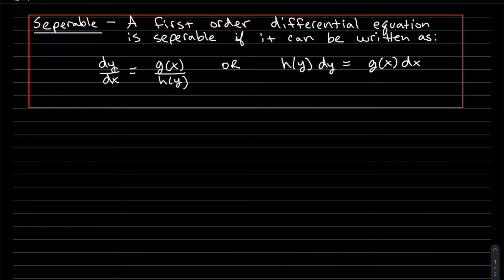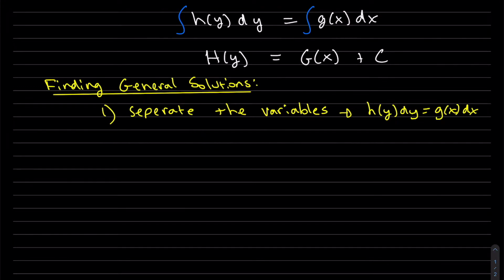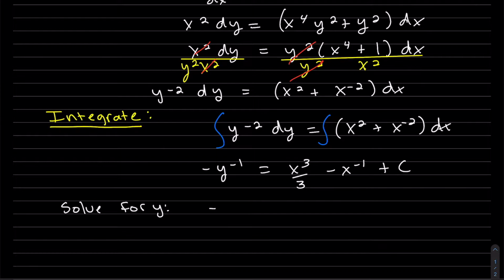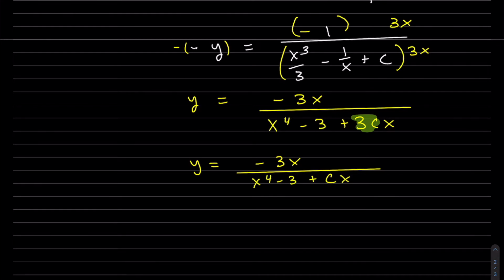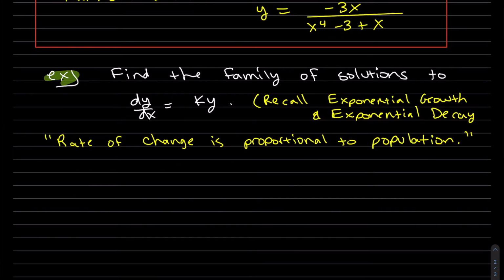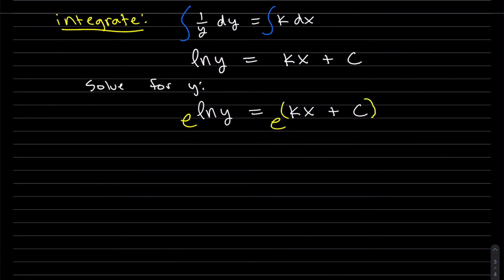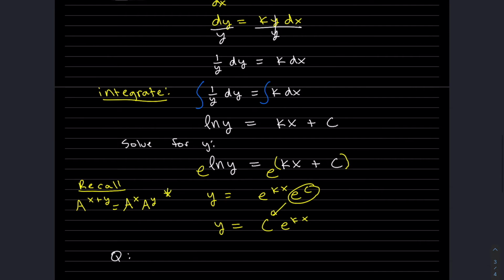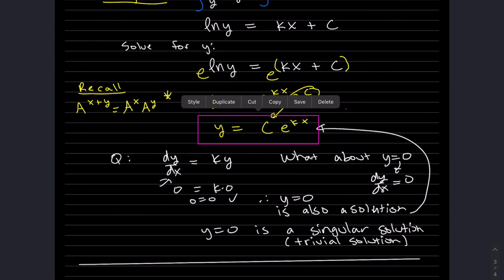DE 2 2 Seperation of Variables